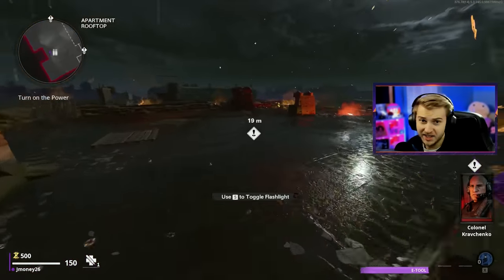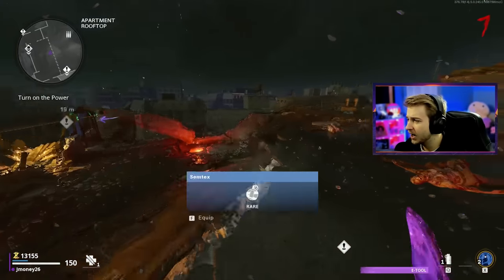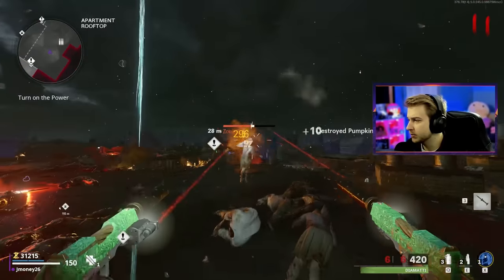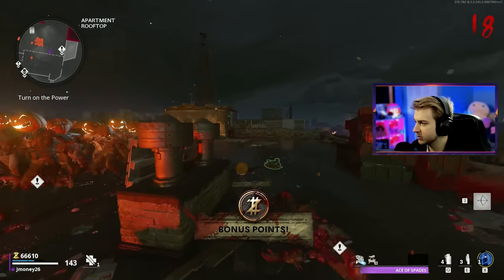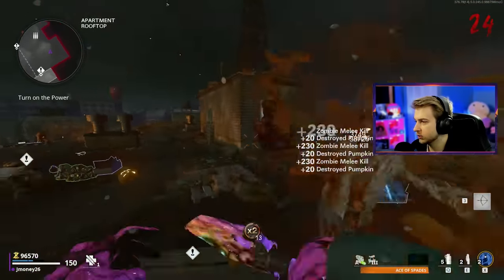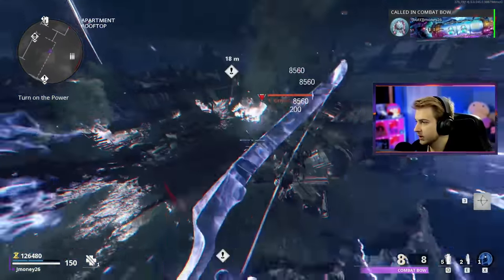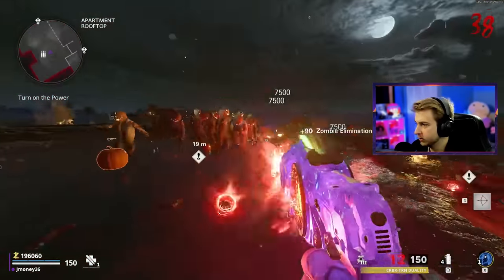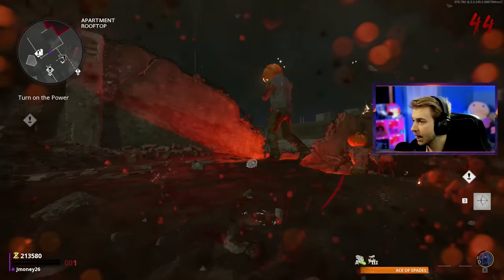Mauer Der Toten First Room Challenge (Cold War Zombies)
With the Halloween event back we attempt the first room challenge on Mauer Der Toten, can the Jack-o-Lantern drops carry us?

✅LINKS✅
👕MERCH 👕

Main Monitor
2nd Monitor
Monitor Stand